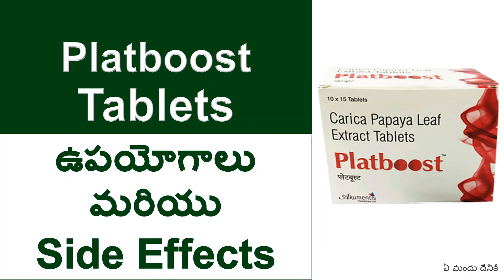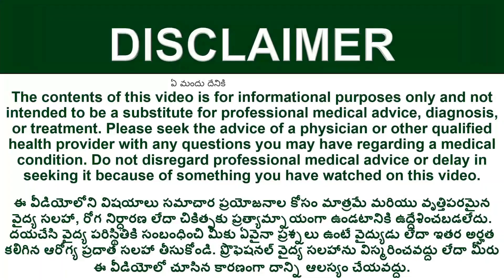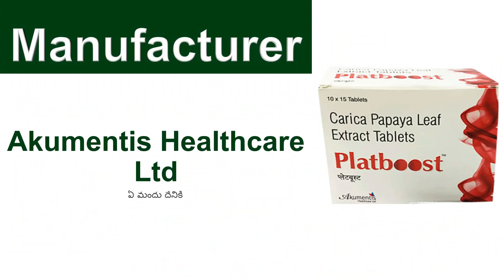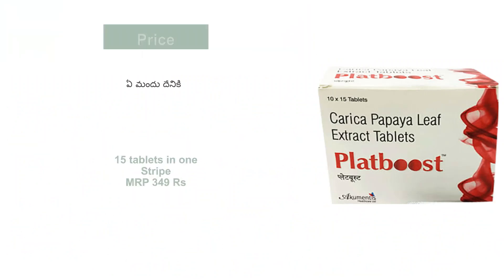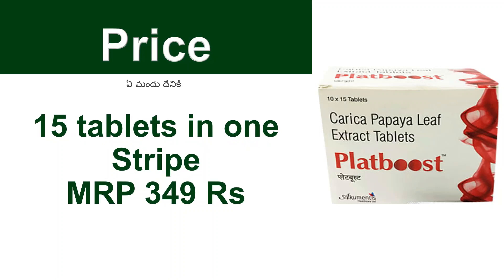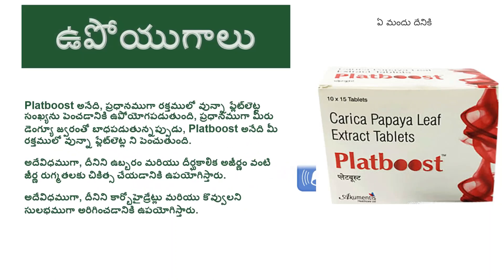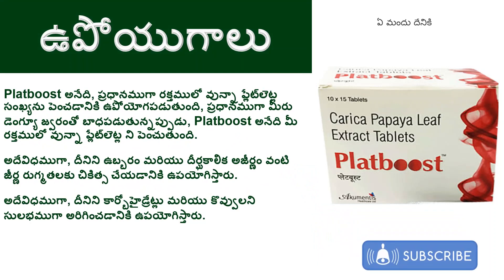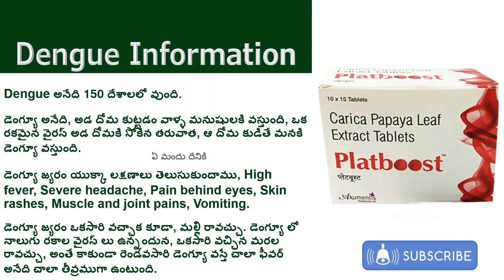Platboost Tablets Uses and Side Effects in Telugu | Carica Papaya Leaf Extract Tablets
Platboost Tablets uses in Telugu
Platboost Tablets Side Effects in Telugu
How to use Platboost Tablets in Telugu

how to increase platelet count in blood?

Tablets for dengue fever.
symptoms of dengue fever.

can pregnant women take Platboost Tablets? No
Is Platboost Tablets Safe During Pregnancy? No

dengue symptoms, Platboost Tablets, how to increase platelet count?